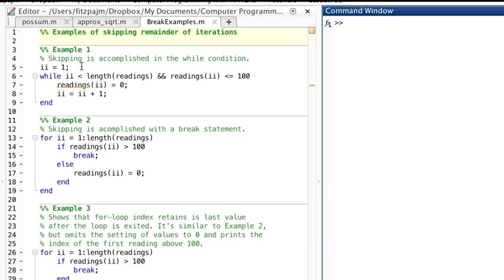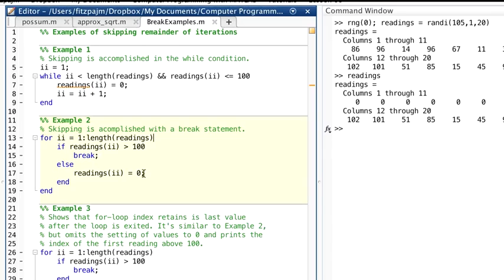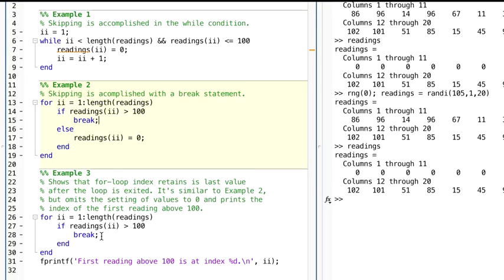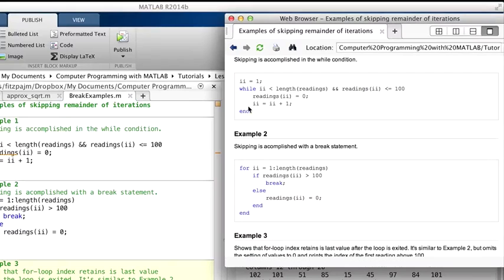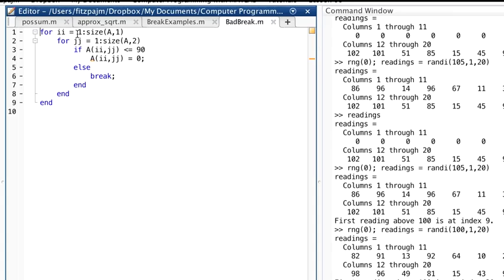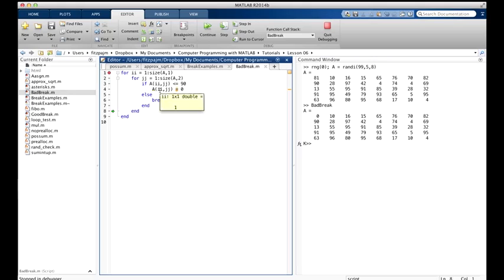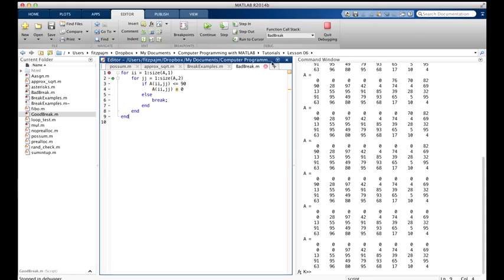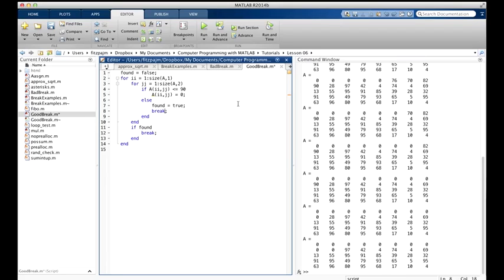6 3 6 3 Break Statements 29 31